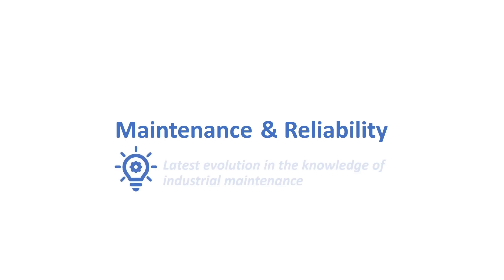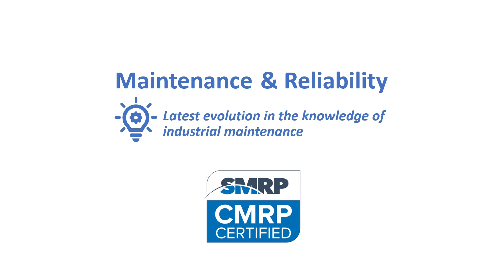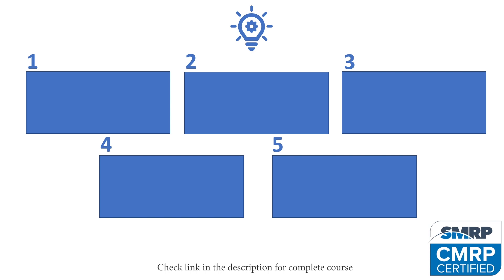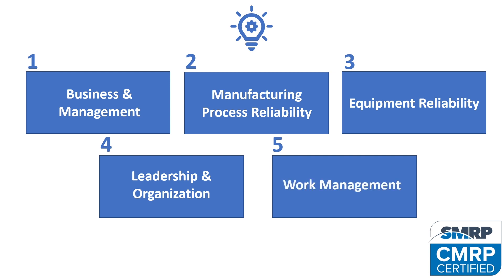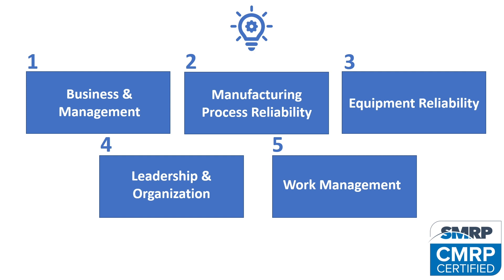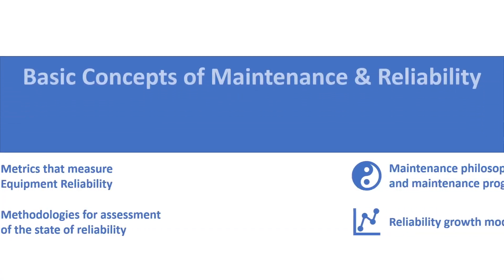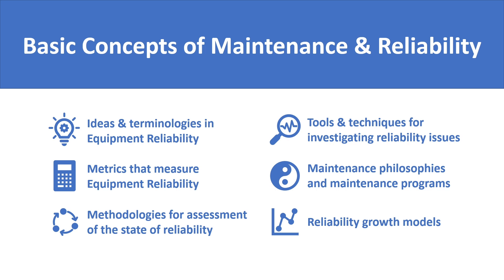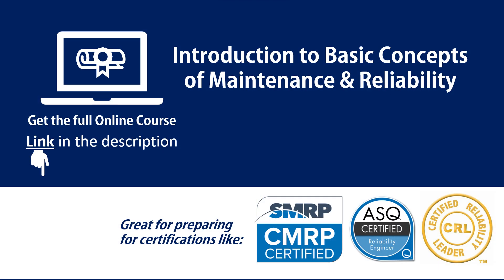CMRP Training Course on Pillar No. 3: Equipment Reliability [+140 CMRP Exam Questions for Practice]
This video introduces an online video based course on the basic concepts of maintenance and reliability by following the CMRP body of knowledge. The course is focused on Pillar No. 3 (Equipment Reliability) of the referred body of knowledge.